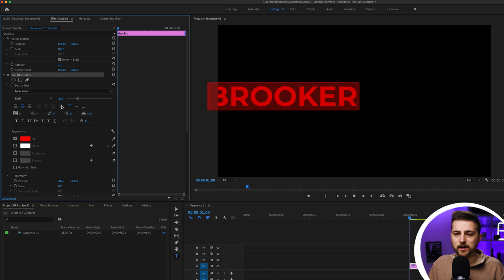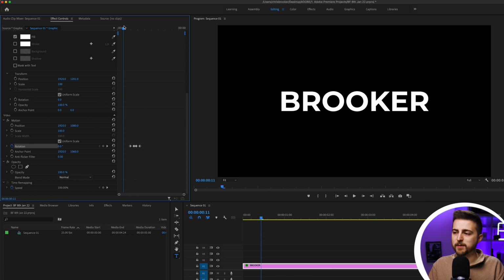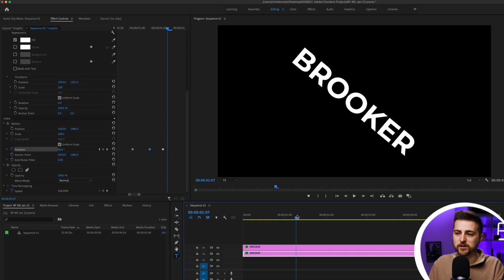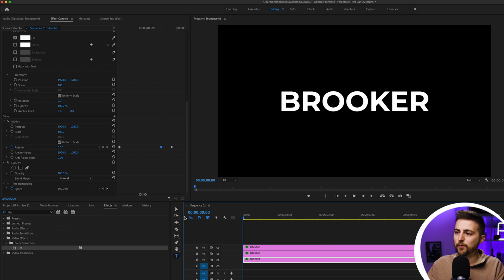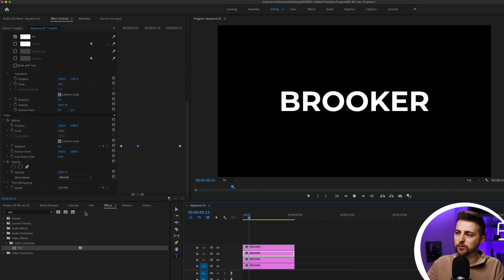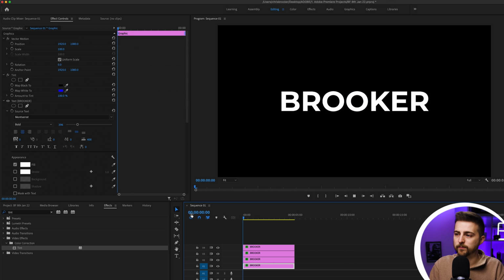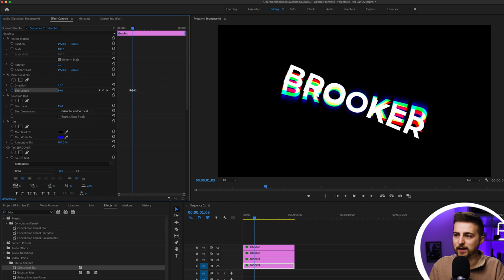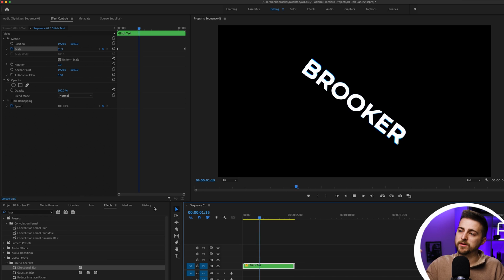Chromatic Aberration Text (Glitch Text) - Premiere Pro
Learn how to create this chromatic aberration inspired text effect in Adobe Premiere Pro.